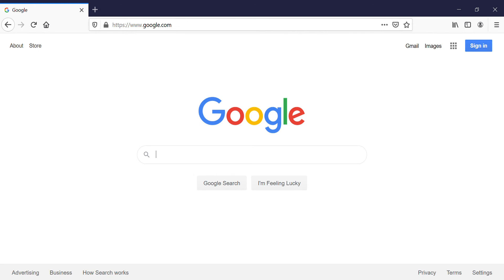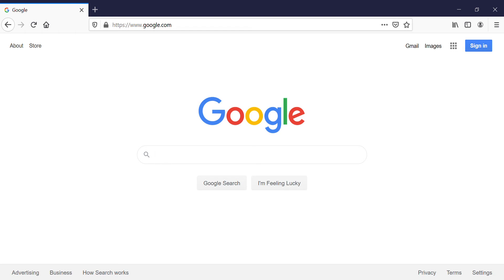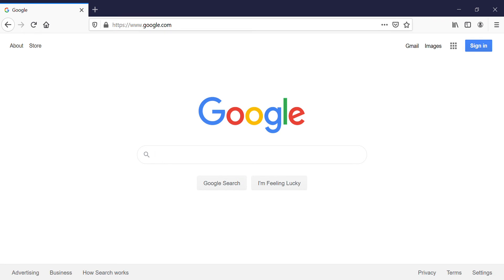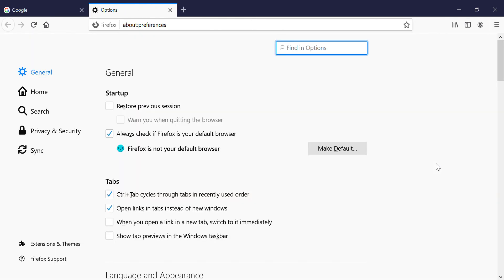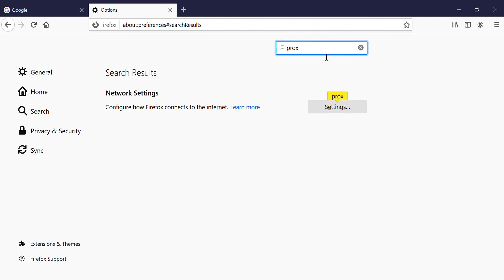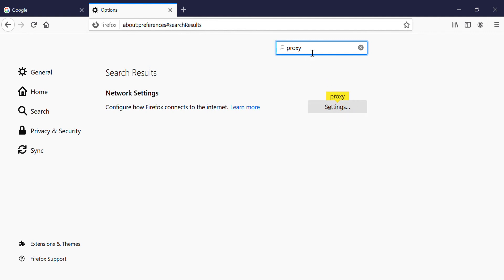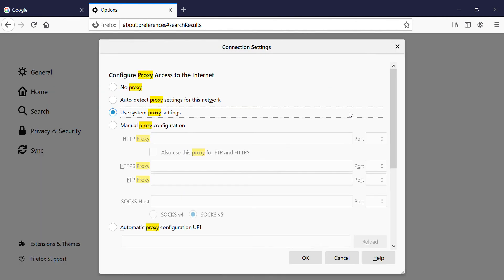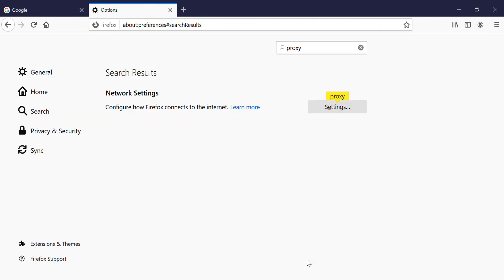How to remove Proxy from Mozilla Firefox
If any website or any page is not going to open & giving you error. Remove Proxy. Here in this video you can learn how to remove proxy from mozilla firefox.